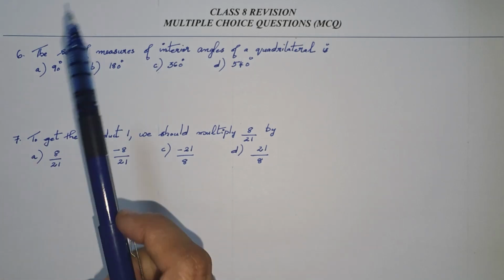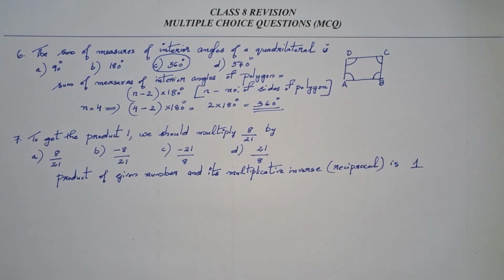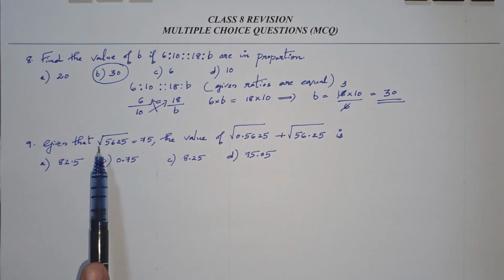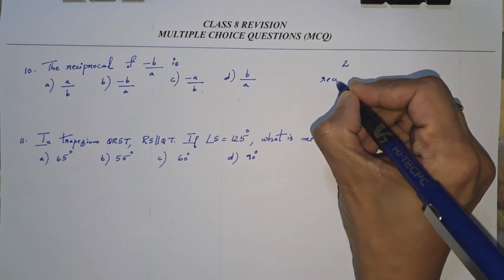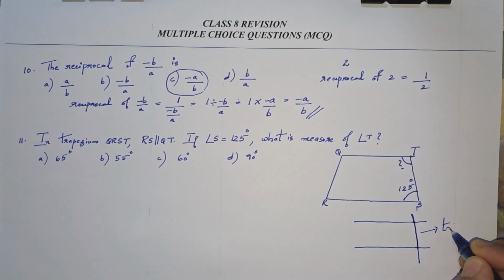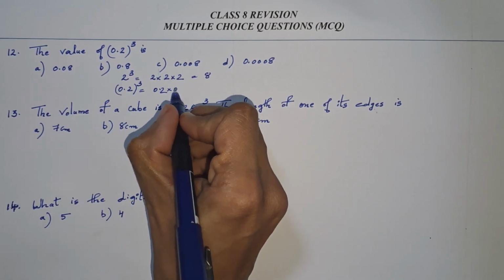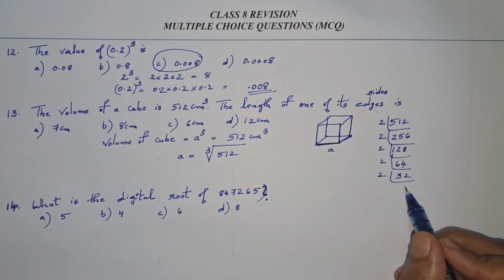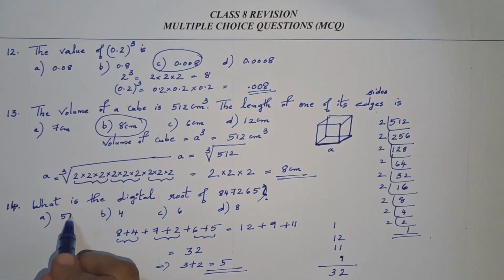CLASS 8 Mathematics revision MCQ Part 2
This video is about CBSE class 8 Mathematics multiple choice questions revision part 2.